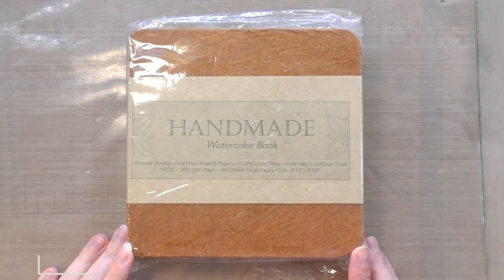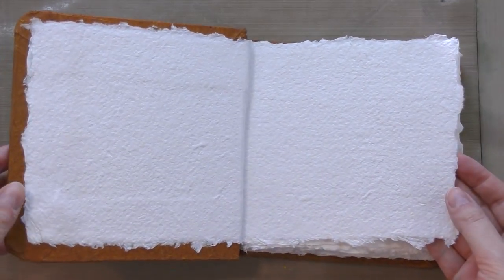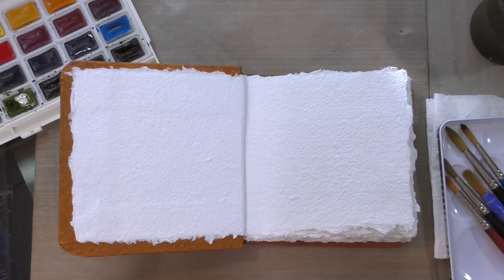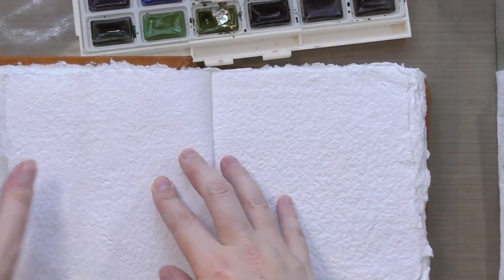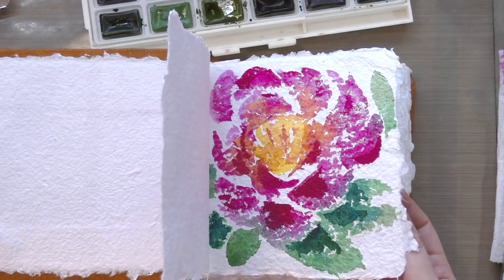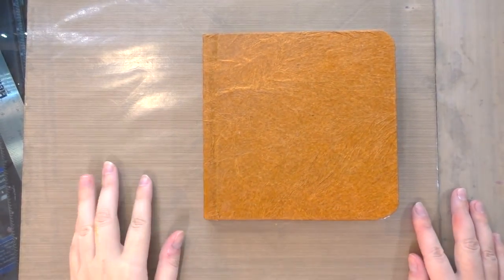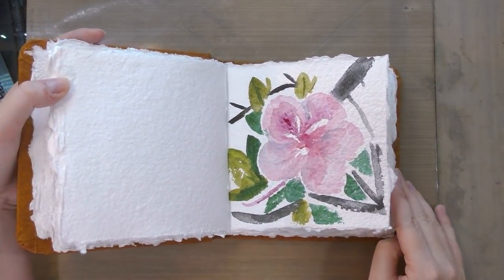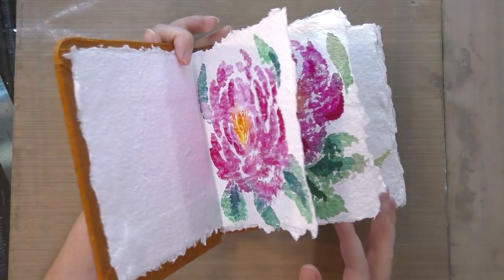Global Arts Handbook Handmade Watercolor Journal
Hey artnerds!  Looking for a place to practice your watercolor studies?  Want to practice different watercolor techniques on cottonrag paper?  I've got a book you might be interested in!

I also demonstrate how to paint several different flowers in a loose, sketchy watercolor style.

If you would like to help support what I do, there are a number of ways you can do that.  If you really enjoyed this video, take a moment to share this video with your friends using the social network buttons below- this helps me a lot, and really means a lot to me!  If you want more art tutorials, head on over to my Art and Process blog for years of the good stuff.  And if you'd like to help fund future videos, please check out for information on how you can join the community.

Steve Combs-Plug Me In
Kaela Drew - Out of the Fresh Night
Frédéric Chopin - Impromptu No 3 op 51 in G-flat major